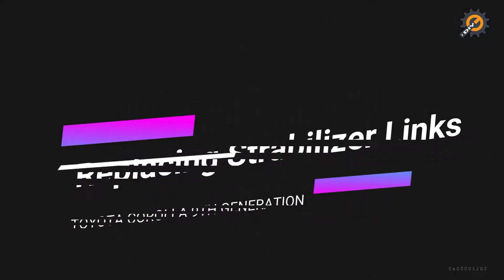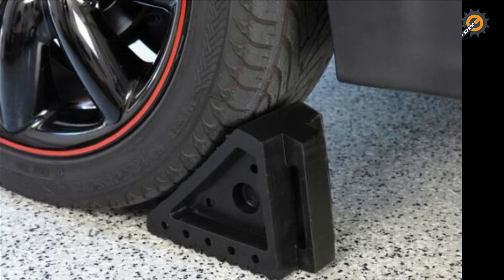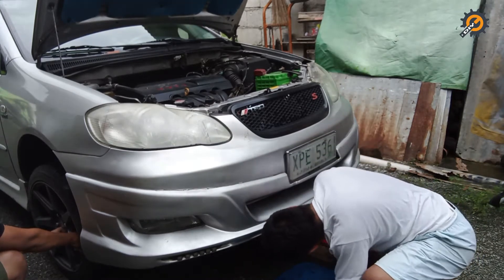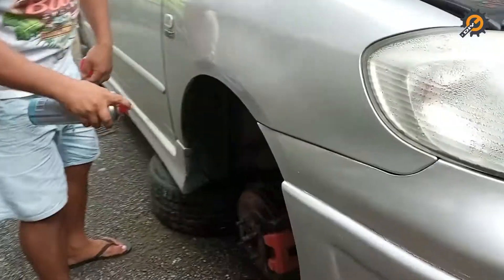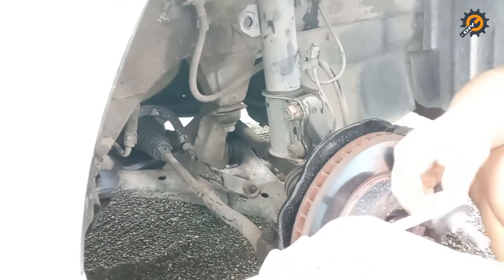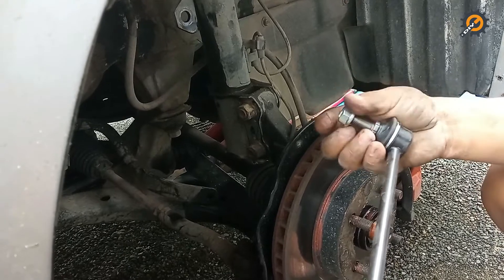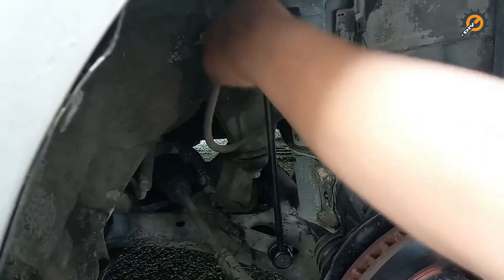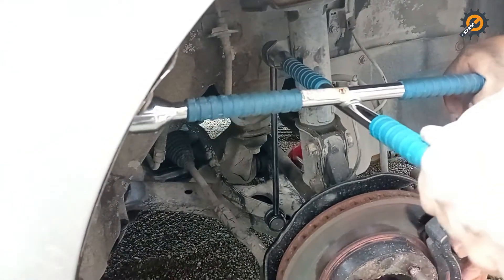PAANO PALITAN ANG STABILIZER BAR LINKS SA COROLLA ALTIS 9th GEN (2003-2008) links below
Stabilizer links act as components of auto suspensions, connecting several other parts that take much of the punishment as you pass over pot holes and other road imperfections.

Continuous use of the car with damaged stabilizer links can cause problems on car's road worthiness and may pose danger to you as the user. Hence, keeping your car safe by replacing bad parts is crucial.

You don't have to take the car to the shop to replace the links. You can DO IT YOURSELF!

(Source: What Is a Stabilizer Link on a Car? | It Still Runs

PRODUCT LINK:
• Stabilizer Bar Links (Pair) - 2Pcs 555 Toyota Altis 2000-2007 Stabilizer

RELATED LINKS FOR TOOLS
• JACK STAND - 2PCS Universal Car Jack Stand Heavy Duty 3 Ton Capacity，Slotted Pad Lifting Jack Chassis Protection
• CROCODILE JACK - Dub Hydraulic Floor Jack Crocodile Jack 2 Ton with Case (Silver)
• CROCODILE JACK - KE Rapidly upgrade service jack - 2 / 3 tons capacity Hydraulic trolley floor jack

# By Sending me Pangkape at GCash 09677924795

Thank you! Thank you for being here!